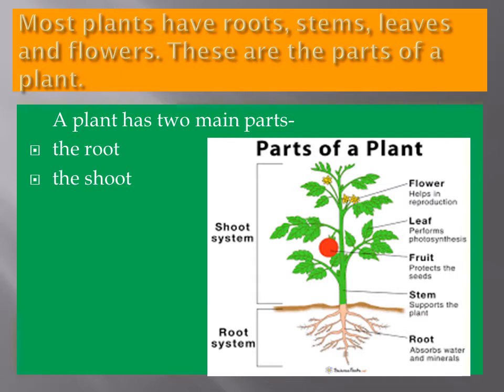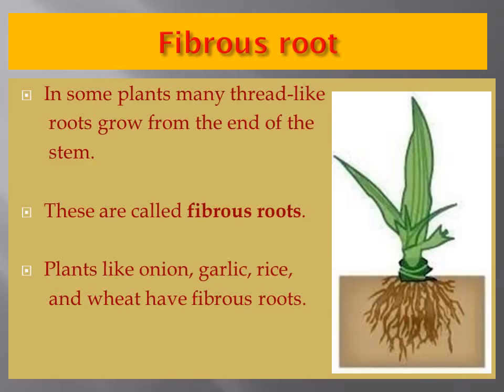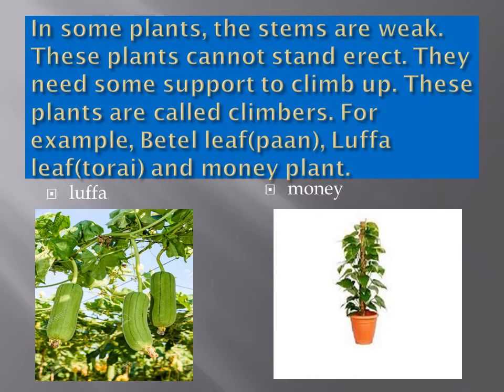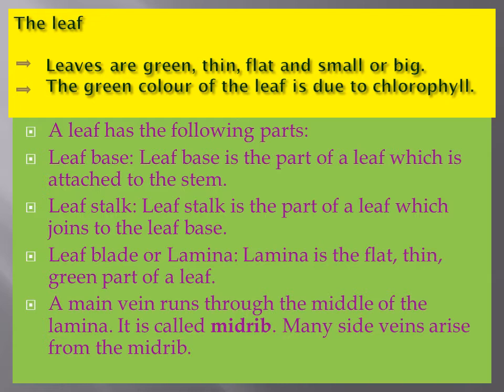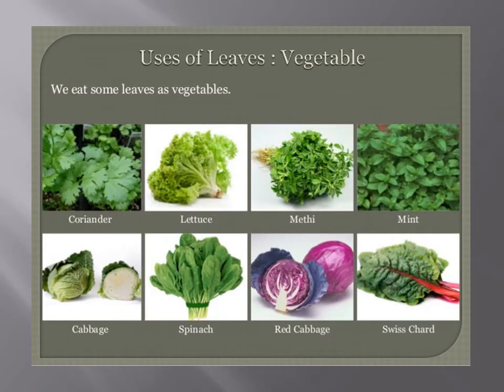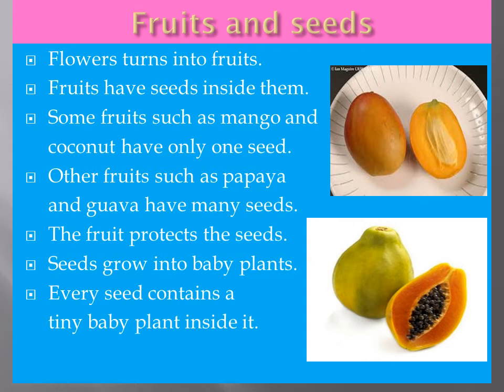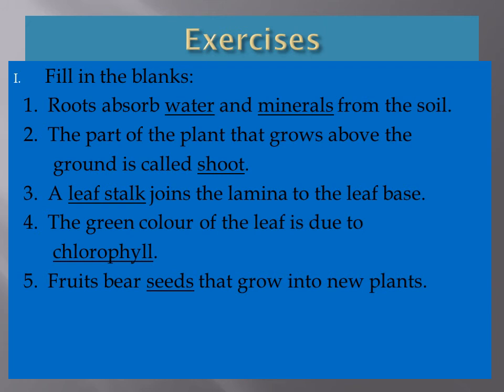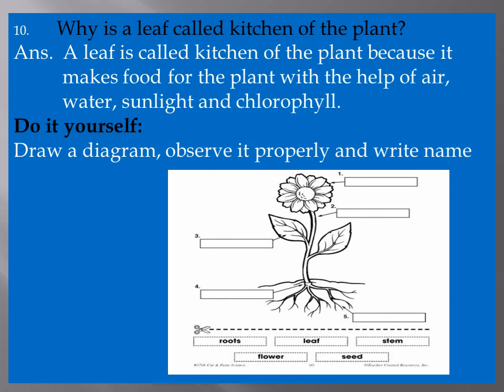St. Xavier's, Mahwa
Class III cha 2 Parts of a plant